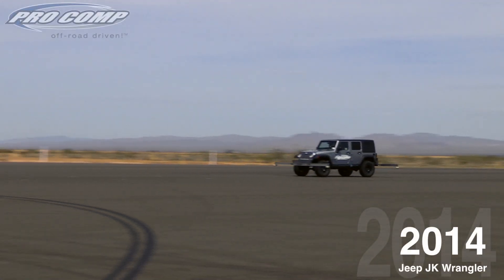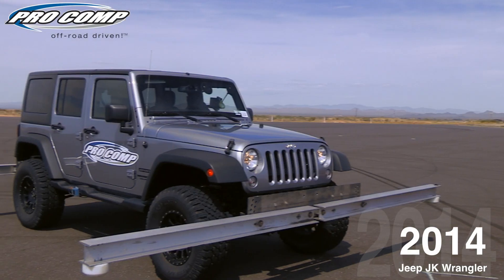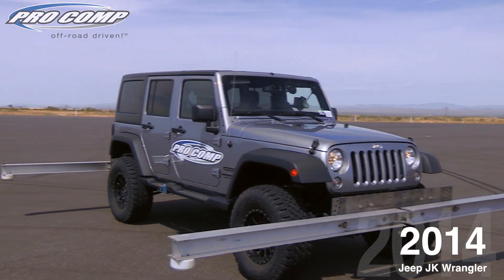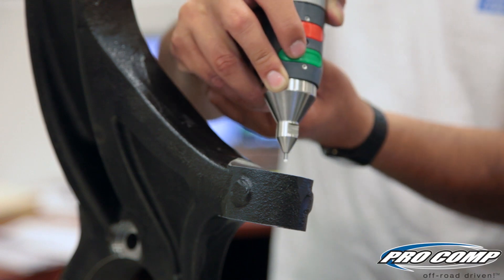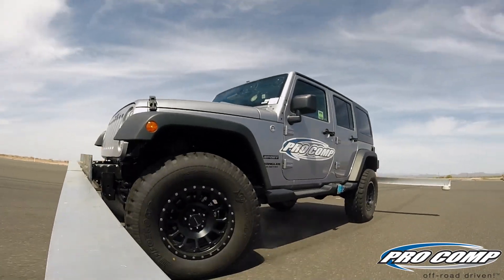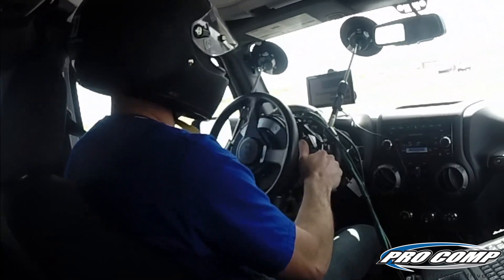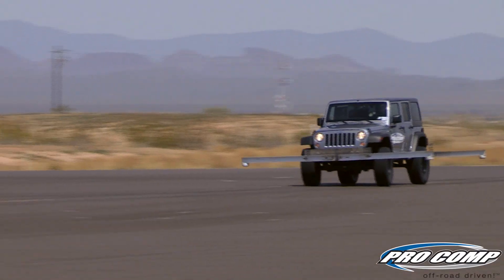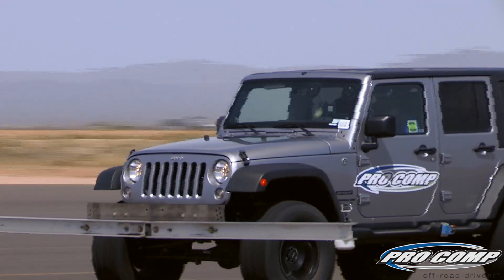Pro Comp 3.5" Suspension System for Jeep JK passes FMVSS 126!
Pro Comp is proud to announce that it has tested and successfully passed the Federal Motor Vehicle Safety Standard (FMVSS 126) test. This highly specialized test was performed to show that the installation of a Pro Comp 3.5" suspension system, Pro Comp wheels and 35" Pro Comp Tires on a 2014 Jeep Wrangler would not compromise the performance and effectiveness of the vehicle's Electronic Stability Control system.

Adam Trowbridge, Brand Manager of Pro Comp Suspension, explains that the company elected to perform FMVSS 126 due to its relentless drive for quality. "The Jeep Wrangler is a vehicle continually pushed to its limits in the off-road environment. Consumers want a more impressive performing kit off-road, while still maintaining all of the vehicle's safety features on-road.  Pro Comp works hard to make sure our kits excel in both environments. We performed this physical test because we believe this stands as a symbol of our ongoing commitment to safety, engineering and technological advancement."